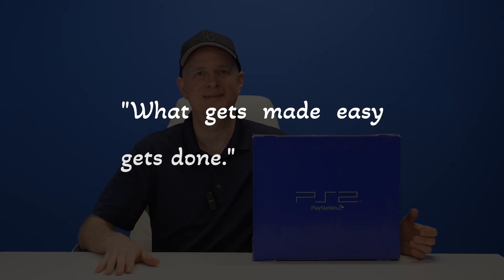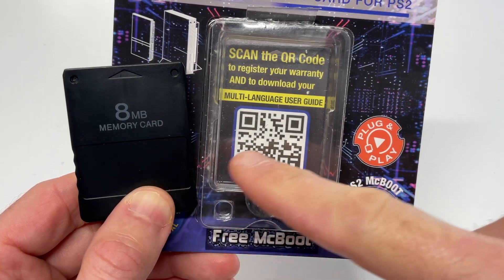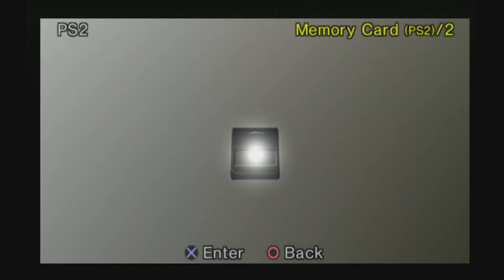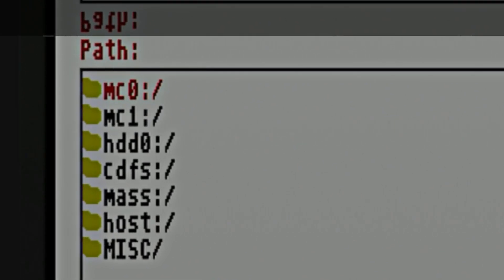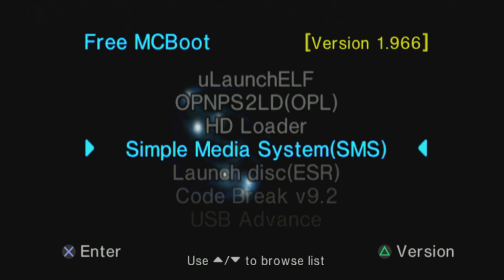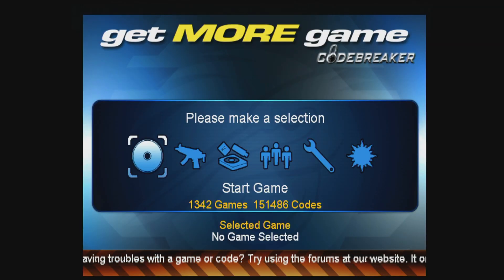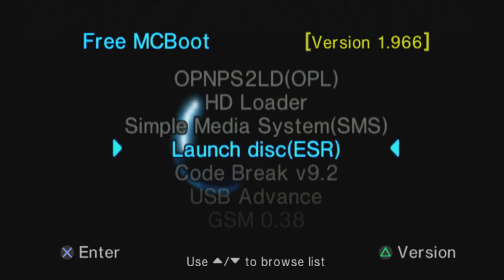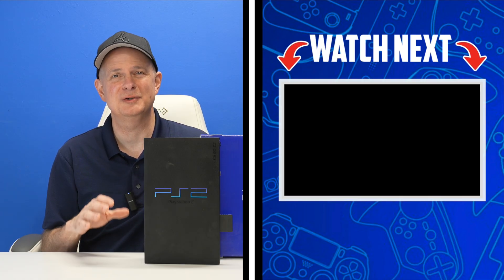This Is The Fastest Way To Mod Any PS2 Fat Or Slim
Get the Kaico Labs Free McBoot card (Amazon link)
With just this one tool, you can hack your PS2 Fat or Slim INSTANTLY.

PS2 Merch!

WD Blue 1TB SATA 3.5” 7200 RPM HDD

SATA to PS2 HDD Adapter
(Amazon link)

USB 3.0 to SATA Dual Bay Dock

Free McBoot PS2 Memory Card
(Amazon link)

SanDisk 128GB USB Storage Drive
(Amazon link)

LINKS